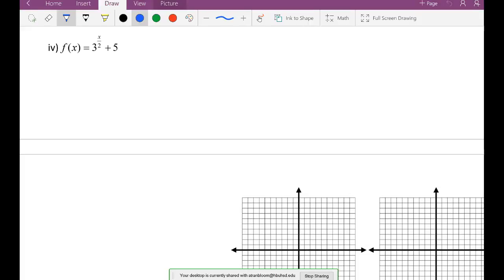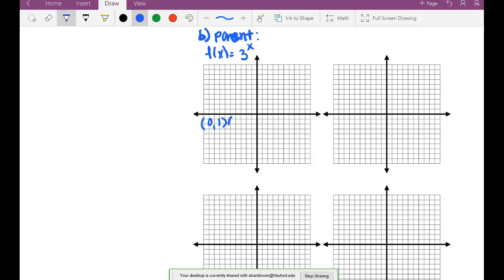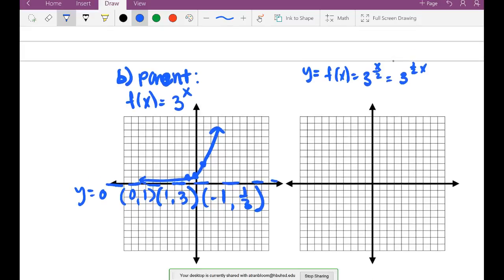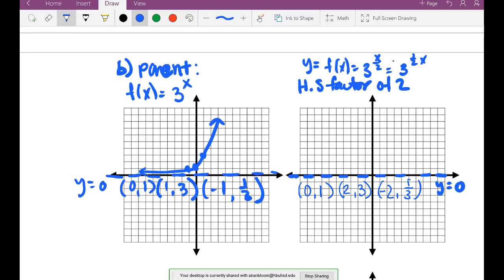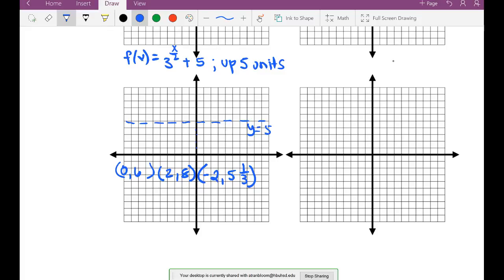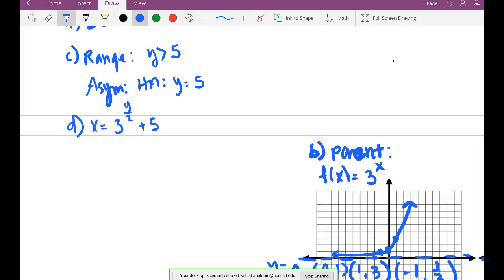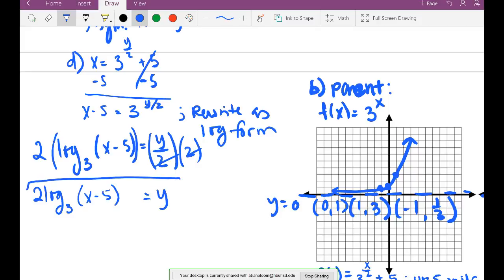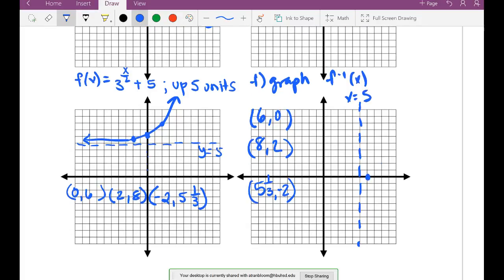5-4 notes ex 4iv (live recording)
graphing exponential function. domain. range. inverse of an exponential function. how to find an inverse of an exponential function.